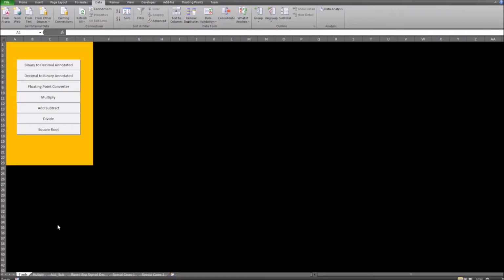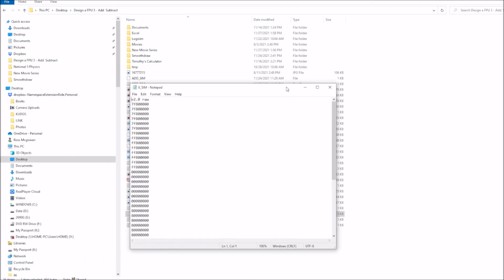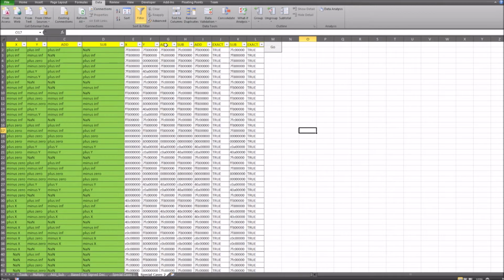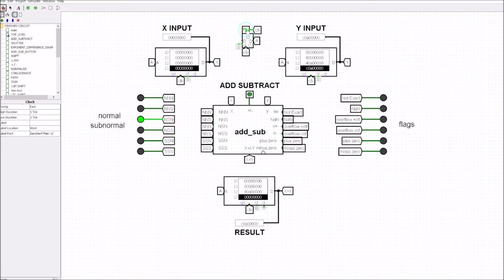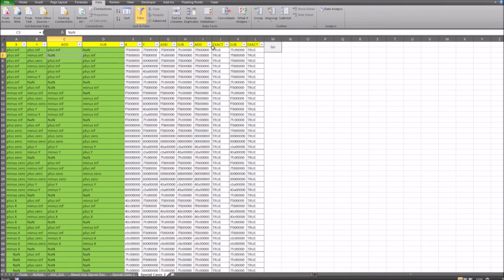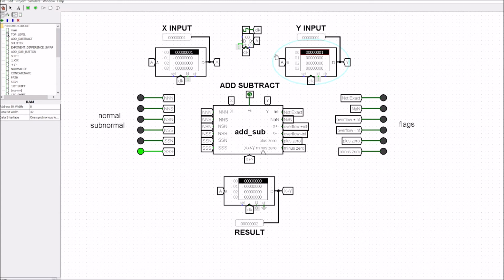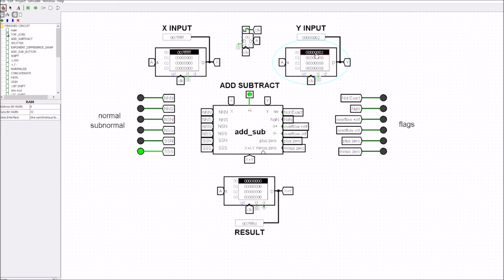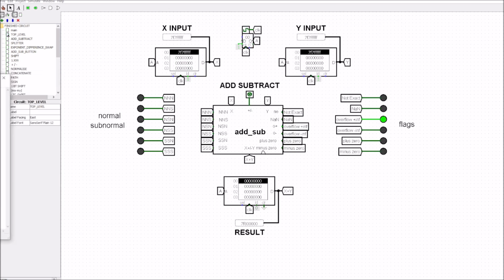Design a Floating Point Adder Subtractor - Test Circuit